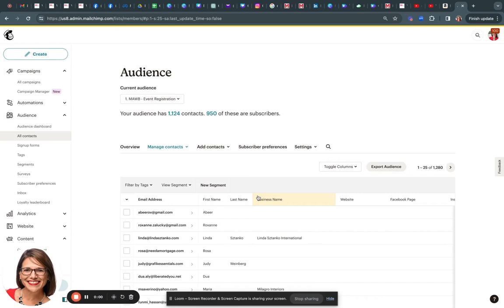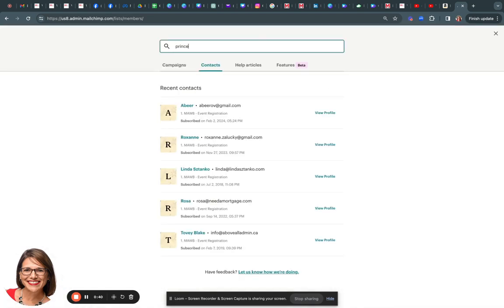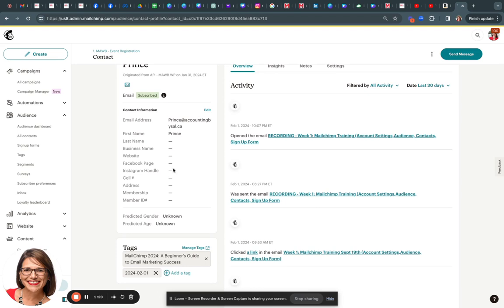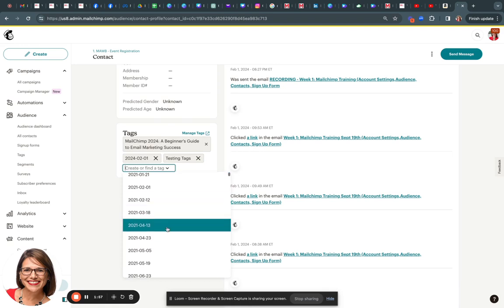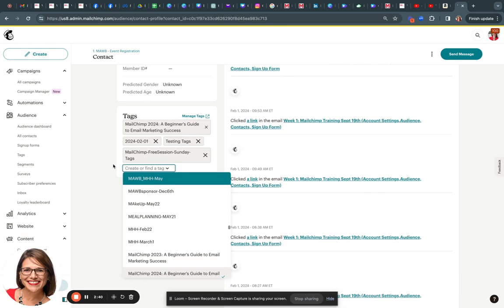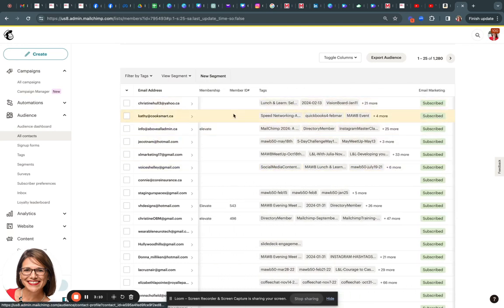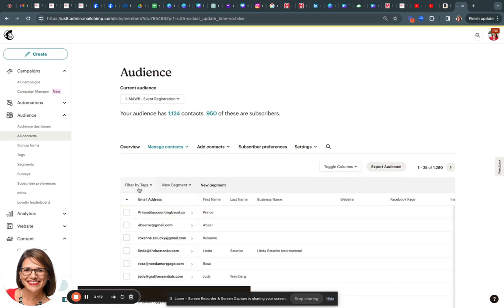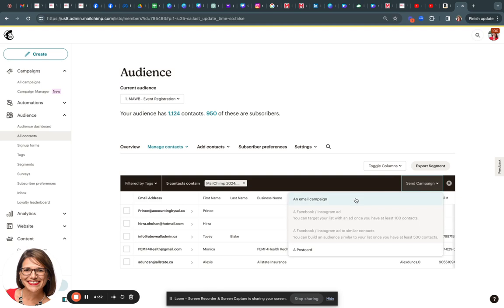Adding Tags to Contacts in Mailchimp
In this video tutorial, I will guide you through the process of adding tags to contacts in your MailChimp account. Adding tags allows you to categorize and filter your contacts based on specific criteria.

Chapters

0:00 - Introduction
1:21 - Editing Contact Information
2:09 - Selecting an Existing Tag
3:11 - Viewing & Filtering Contacts Based Tags